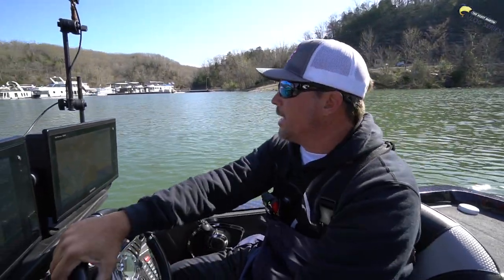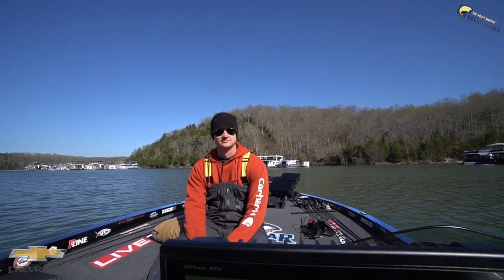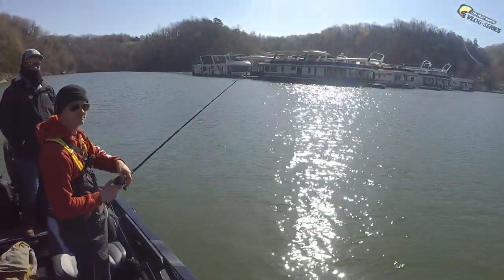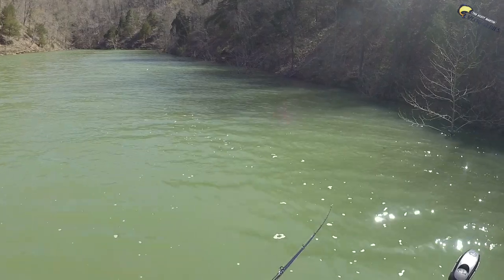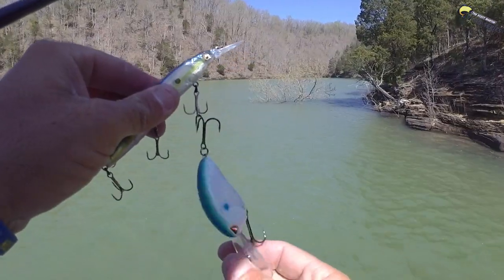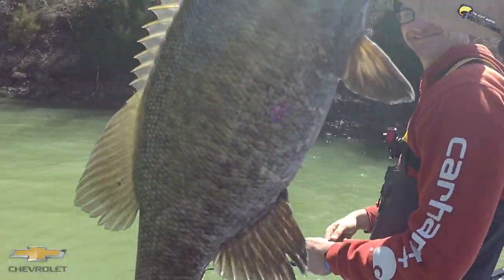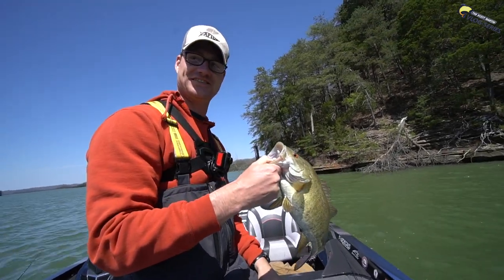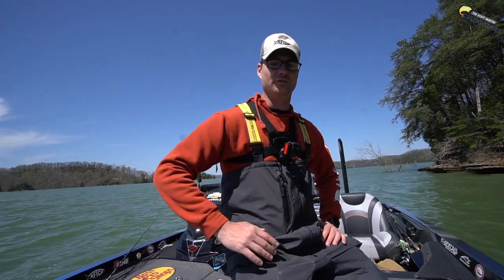He’s Back! Pattern Fishing 101 - We Smash the Smallies!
Pattern Fishing at its Best! We bring back this special guest for one of the best days on the water catching Big Smallmouth.

This video is full of fishing tips on how to follow a pattern. I show you in-depth how to follow a pattern while fishing. Hope you enjoy the fishing tips!

Want chance to fish with me?! Well click the link below and enter the Kicker/Decked Contest! They have a bunch of awesome prizes!

Mystery Tackle Box is the most fun and affordable way to discover new lures every month.

**NEW** Want some of my Exact Fishing Locations and detailed fishing reports?

🛑 My Costa Sunglasses

—— FISHING GEAR ——

Swimbait Rod/Flipping Rod

Crankbait Rod

Swimjig Rod

-- CAMERA EQUIPMENT --

-- AUDIO EQUIPMENT --

-- SOCIAL MEDIA --